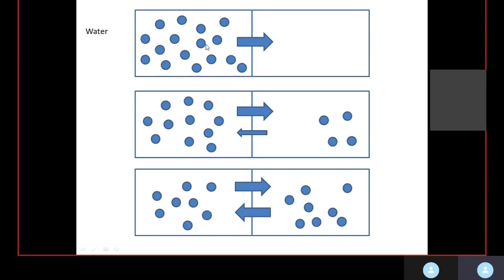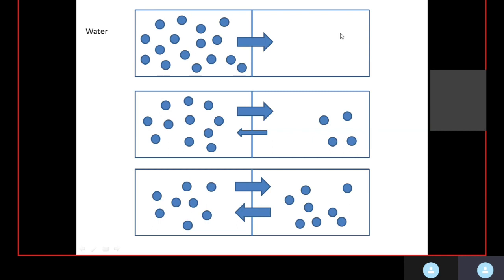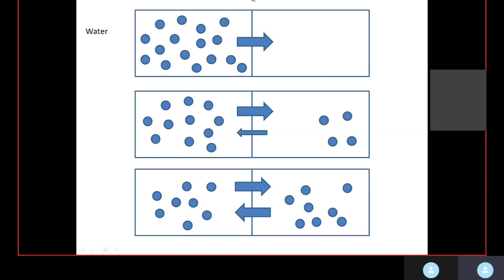Movement of Water molecules across barriers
Master:
1. Oncotic pressure
2. Hydrostatic pressure